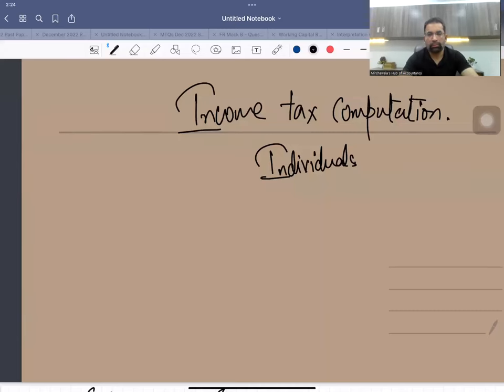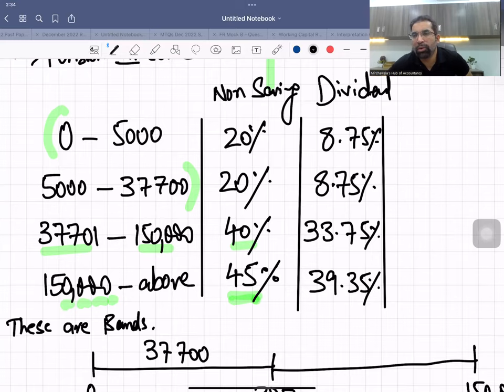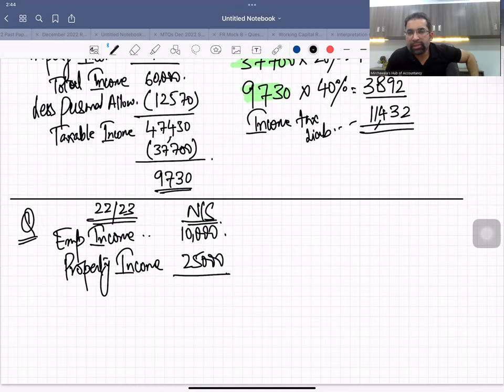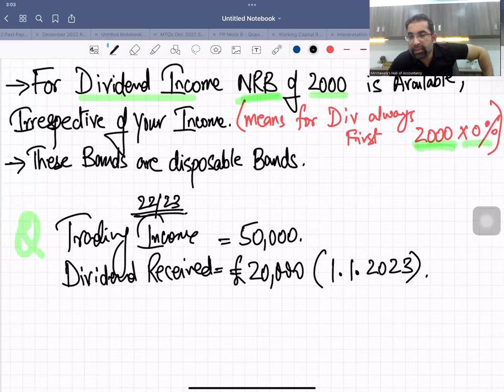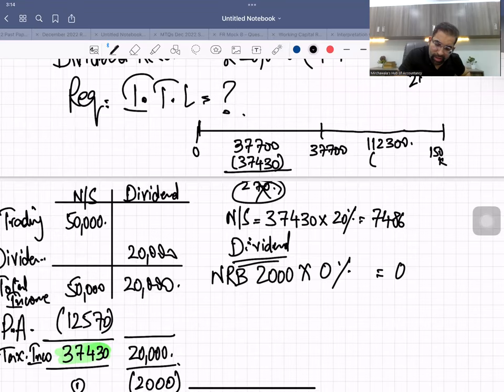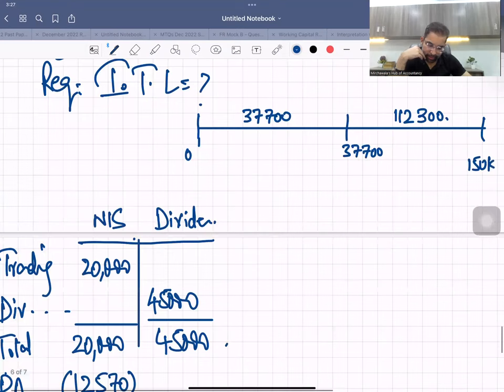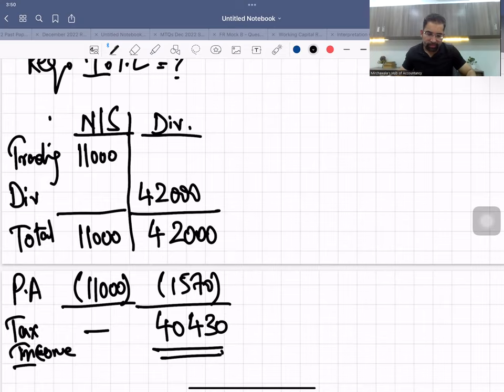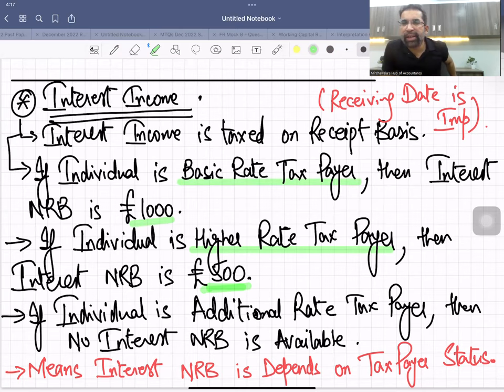Income Tax Computation Basics Lecture | UK Taxation | English Language | Mustafa Mirchawala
ACCA F6/TX-UK Course now available in English Language as well as Urdu/Hindi.